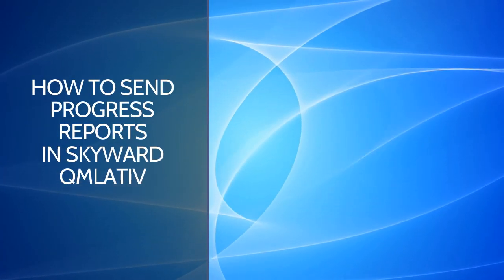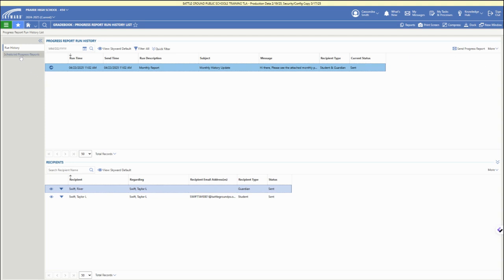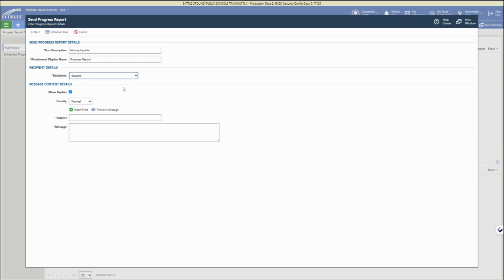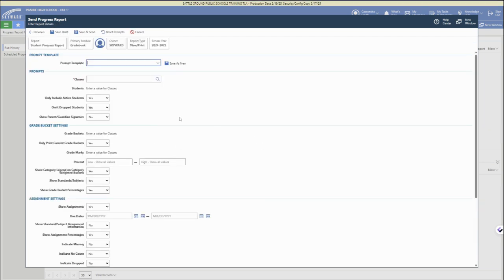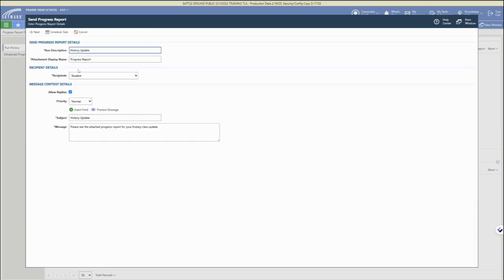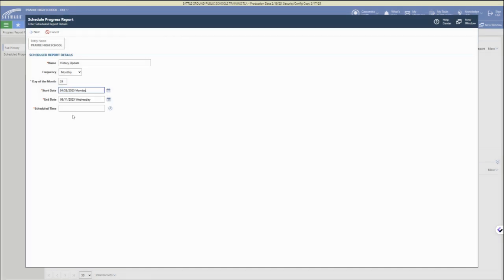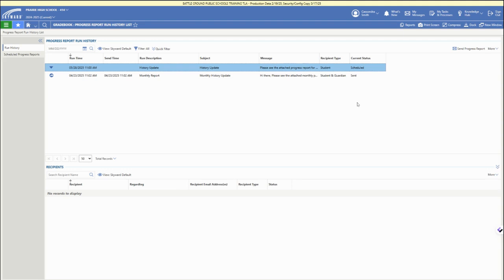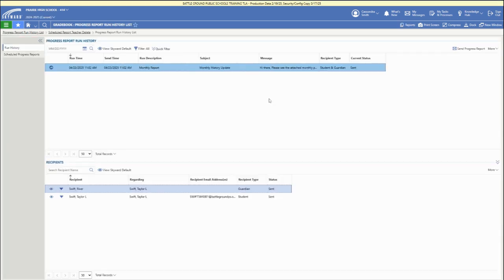How to Send Progress Reports in Skyward Qmlativ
In this video we walk through how to schedule and send progress reports in Skyward Qmlativ.